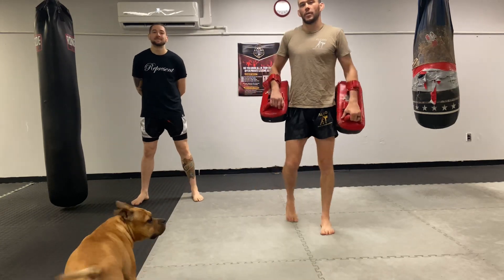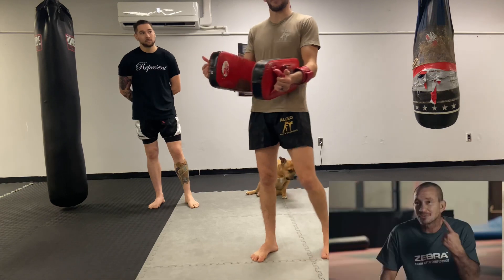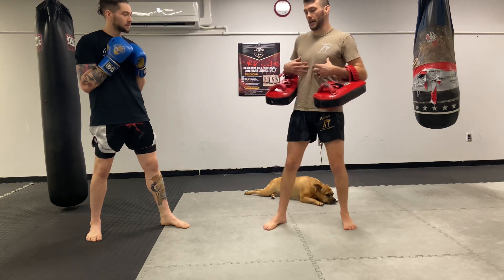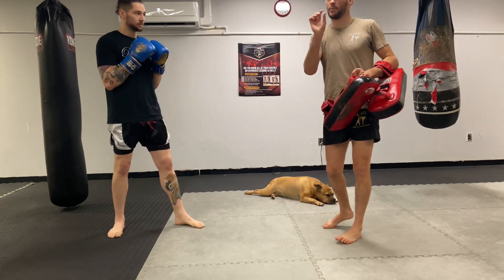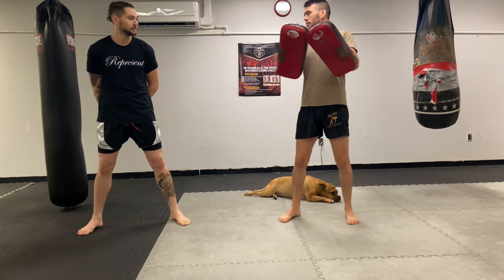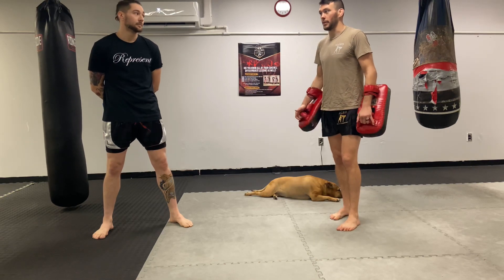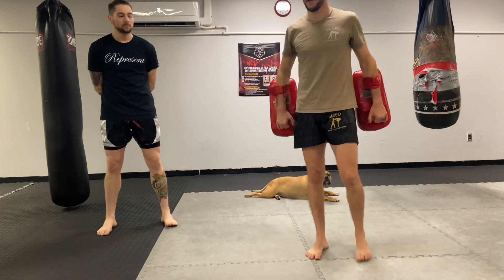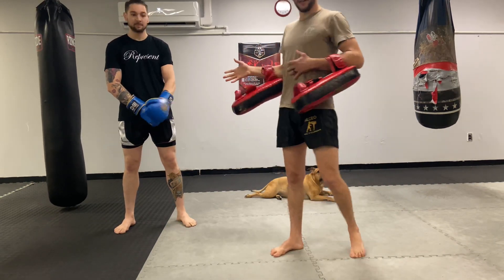How to Hold Thai Pads for Body Kicks (beginner)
*Ignore my head being out of frame for 40% of the video*

Good details for beginners to focus on when holding Thai pads for kicks. This is for mid-line or body kicks. This is not the only way, but one of the better ways for helping beginner holders and hitters.

Have fun, train hard/smart.